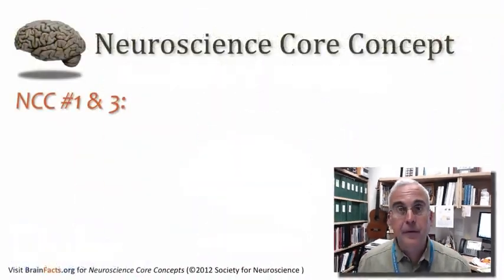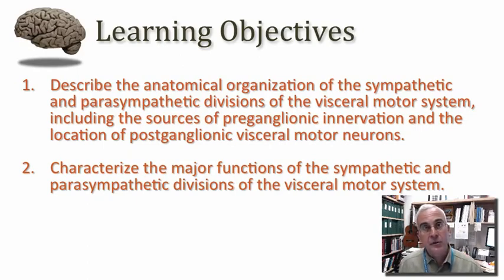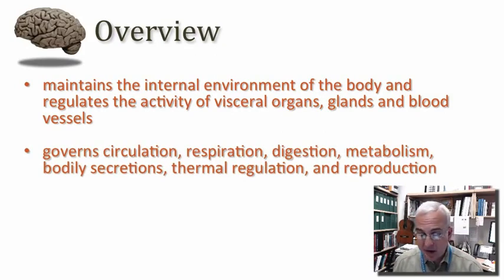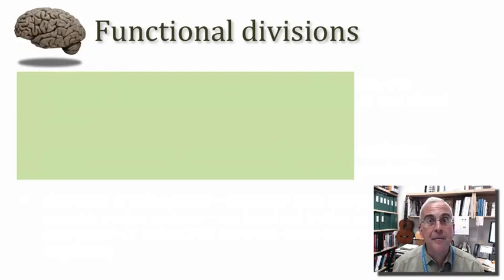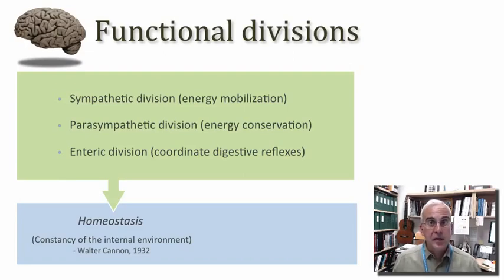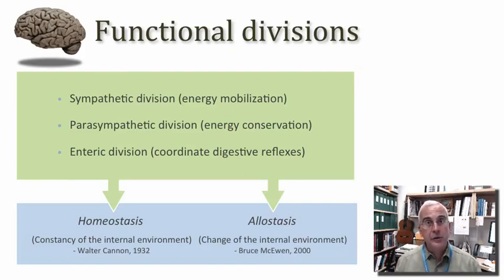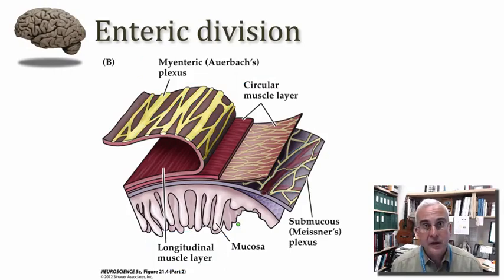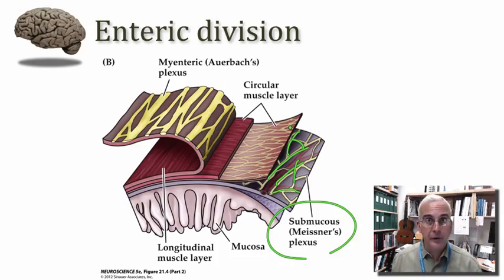Visceral Motor System VMS Functional Anatomical Divisions part 1